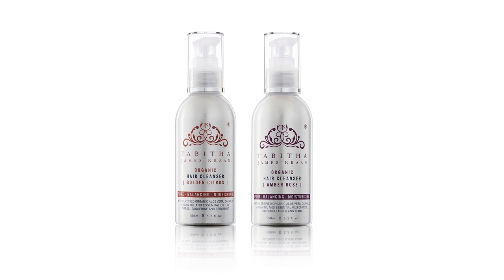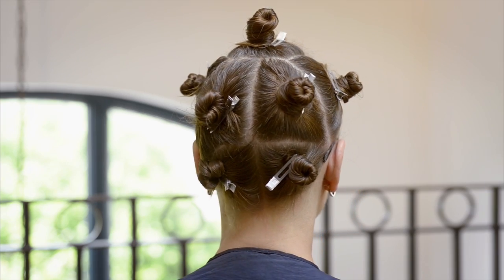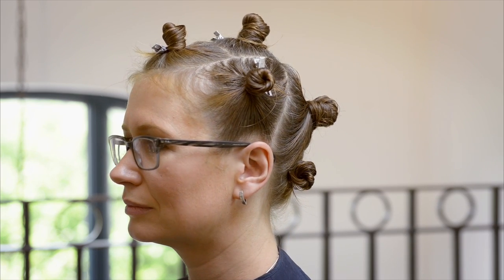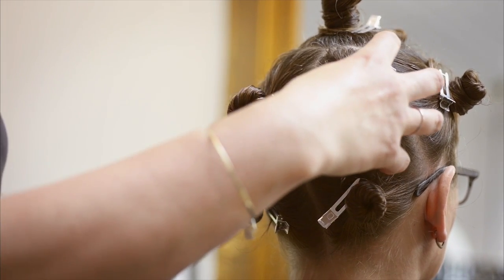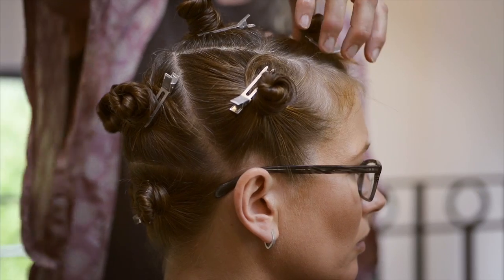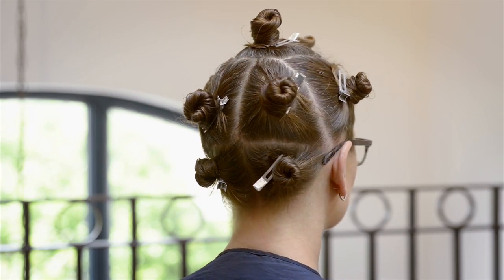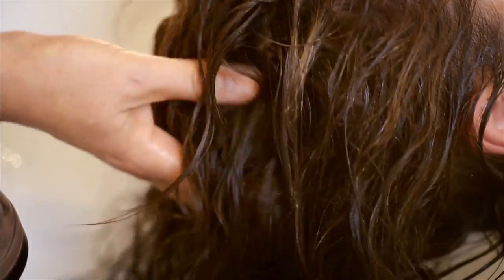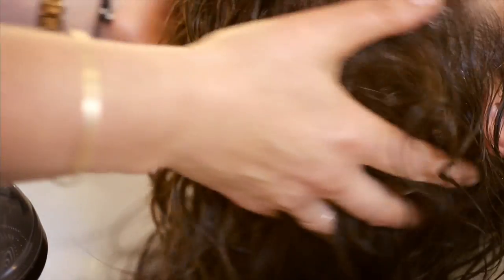Tabitha James Kraan Organic Hair Cleanser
How to get the most out of the TJK Hair Cleanser, an alternative to shampoo, which will restore hair and scalp health. Correct cleansing is the foundation of any good hair care routine!